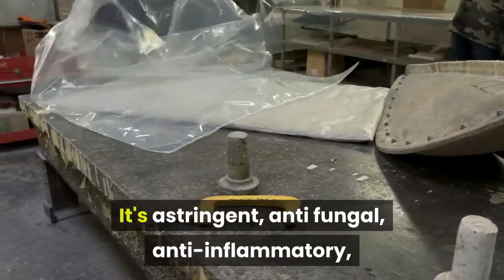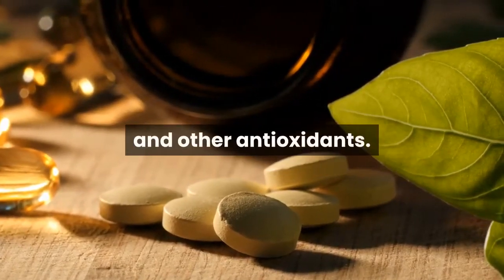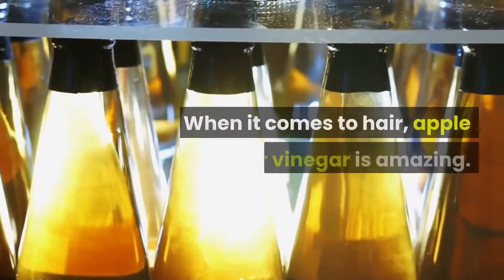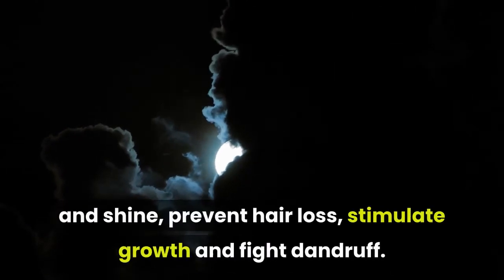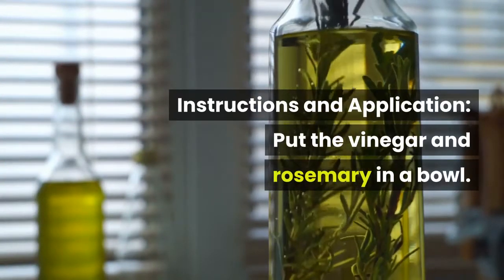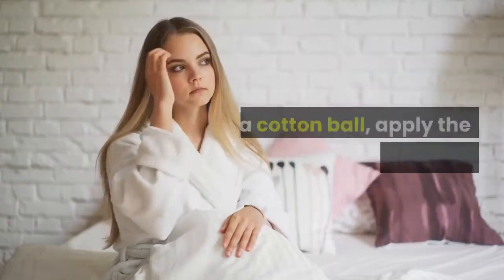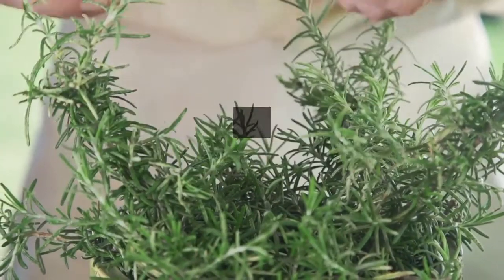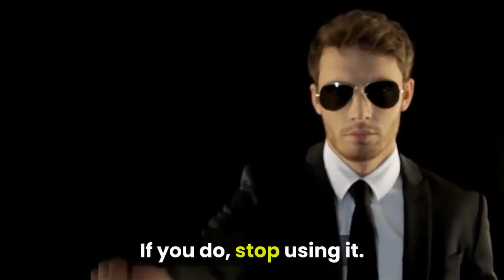Grow You Hair Faster With Apple Cider Vinegar and Rosemary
It has everything you need for a healthy lifestyle!

If you value the health and beauty of your hair, you'll enjoy this recipe. It's made up of rosemary and apple cider vinegar: two very powerful ingredients not only for capillary treatments, but for your whole body. It's called a natural, restoring conditioner, because that's what it does: restores shine, prevents hair loss, stimulates growth, and fights dandruff. It's astringent, anti fungal, anti-inflammatory, and has disinfecting properties. Rosemary's nutritional value is also worthy of your attention. It has vitamin B6, vitamin B2, vitamin A, vitamin C, iron, magnesium, phosphorus, zinc, calcium, and other antioxidants. It's possibly due to this concentration of nutrients that rosemary can treat and restore hair. The other ingredient in this recipe, apple cider vinegar, has tons of powerful qualities. It can alkalize your blood, improving your body's disposition and resistance, and also help you lose weight. When it comes to hair, apple cider vinegar is amazing. It deep cleanses your scalp and makes your hair shinier and softer. Now that we have told you about rosemary and apple cider vinegar, can you imagine what the combination of these two ingredients could do for your hair? Together they will restore and improve your hair's health and shine, prevent hair loss, stimulate growth and fight dandruff. In order to make this recipe you will need: 30 milliliters (2 tbsp) of apple cider vinegar (organic, if possible); 3 tbsp of rosemary (fresh or dry). Instructions and Application: Put the vinegar and rosemary in a bowl. Let them sit for 20 minutes. Wash your hair well while the mixture sits. Only use shampoo. Conditioner won't be necessary. Rinse and dry well. After the 20 minutes, strain the mixture and pour the rosemary and vinegar in another bowl. Using a cotton ball, apply the mixture all over your scalp. When you're done applying it, massage your scalp with both hands, making circular motions with your fingers. After massaging well, let the conditioner react for 10 minutes. After that time, wash your hair with your favorite shampoo and conditioner, and rinse well to completely remove the rosemary and apple cider vinegar. Repeat this process one to two times a week. You can also put a little on your eyebrows and eyelashes, wait 10 minutes and rinse it off. Before using this product, rub some on your arm to see if you have an allergic reaction. If you do, stop using it.